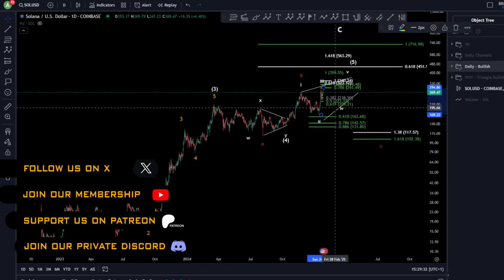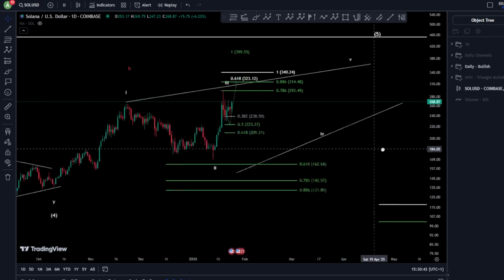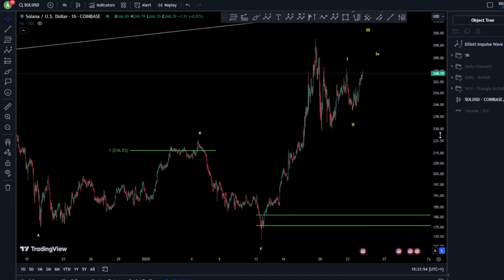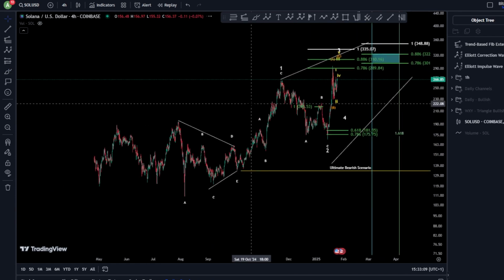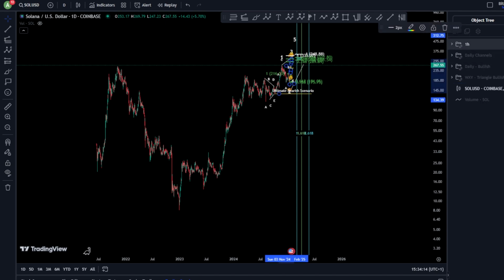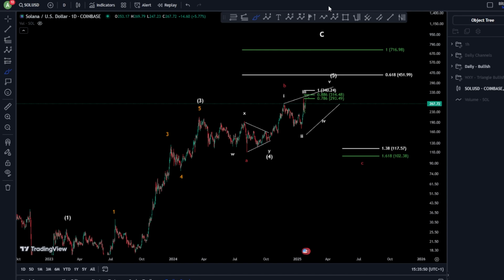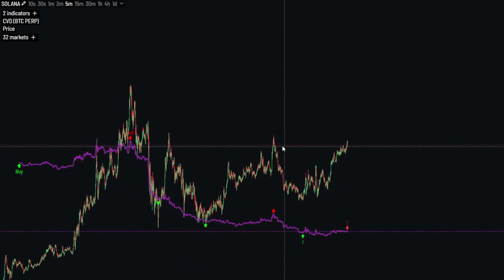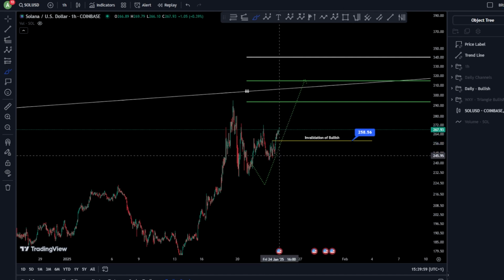Solana (SOL) Rally On Track: Key Levels and Targets Revealed | Elliott Wave Analysis